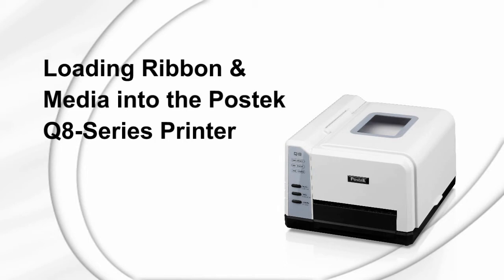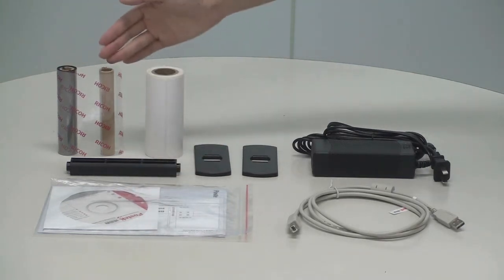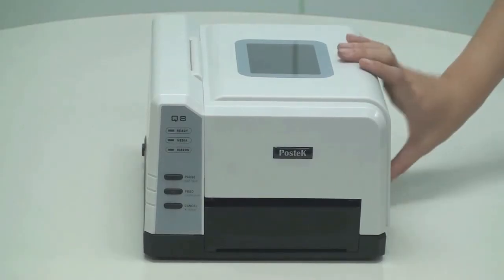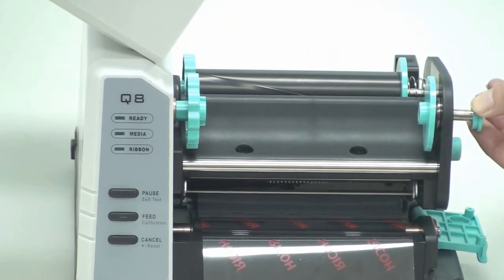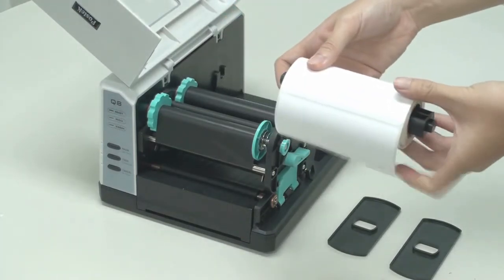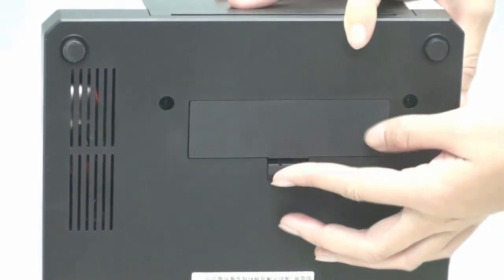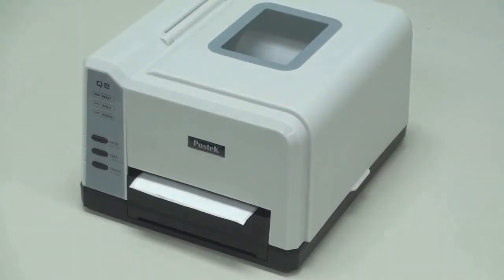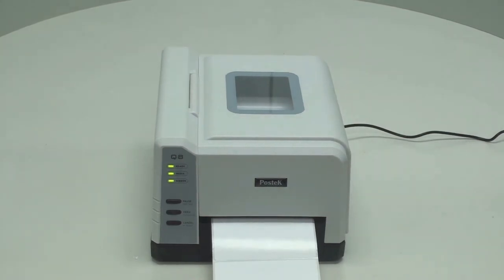Postek Q8 Series - Loading Ribbon and Media.wmv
The Q8 Series thermal label barcode printer offers ease of use and durability in a small footprint design. This printer provides open access to the media compartment and convenience access for fitting the ribbon. For best-in-class performance, high reliability and low noise, rely on Postek's Q8.